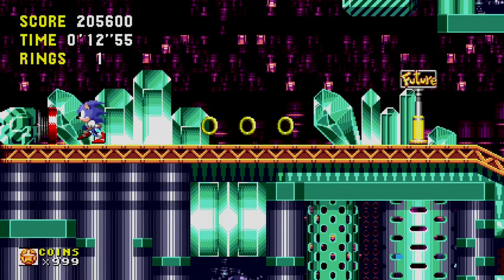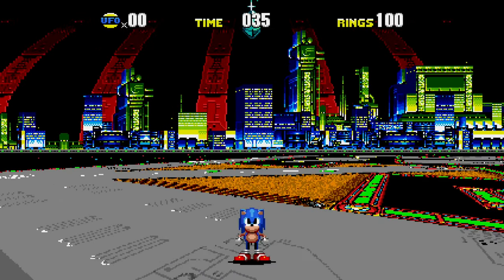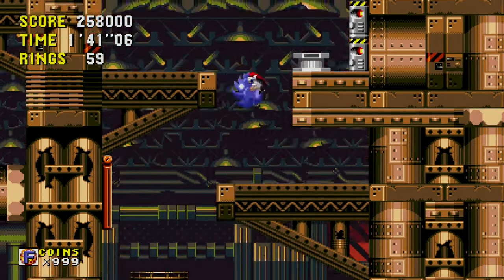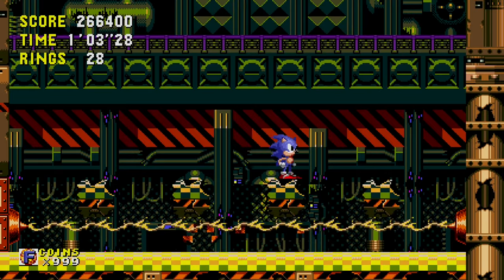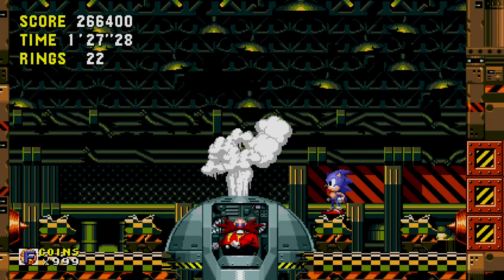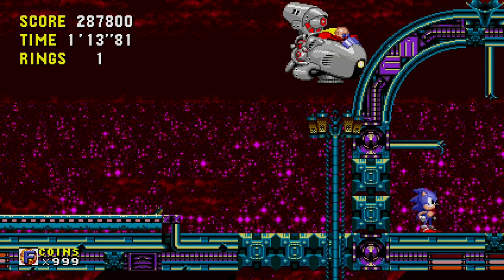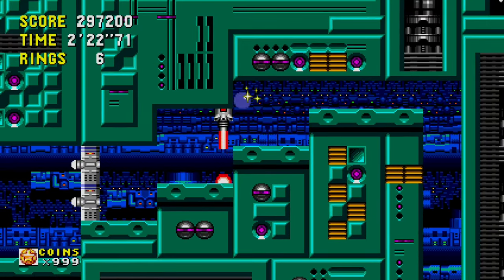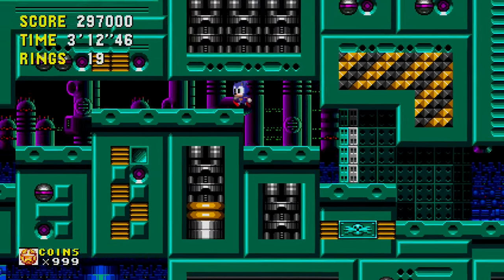Metal Sonic | Sonic Origins Part 4